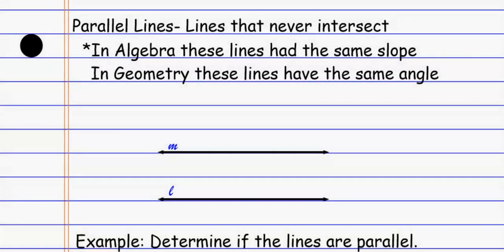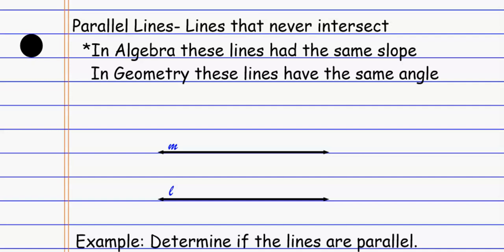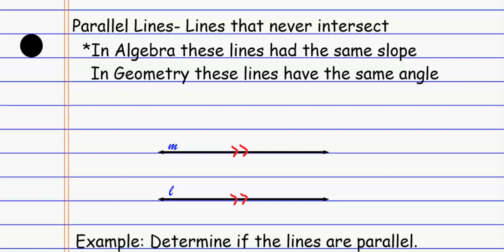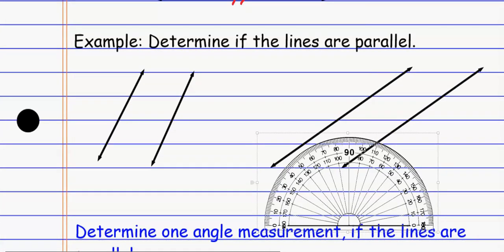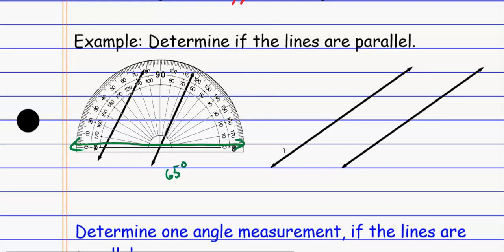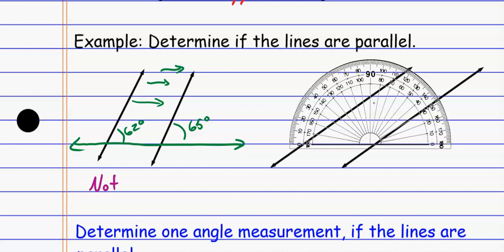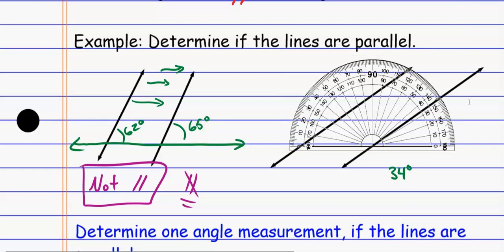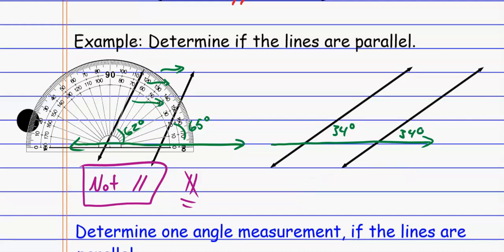App Geo Parallel Lines